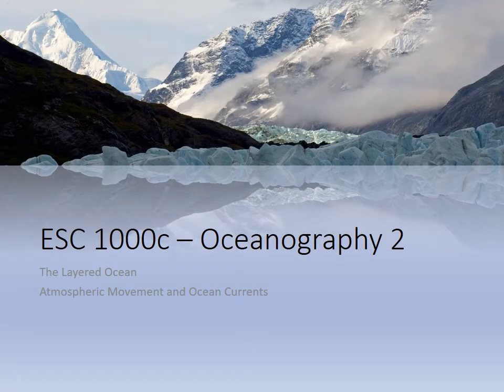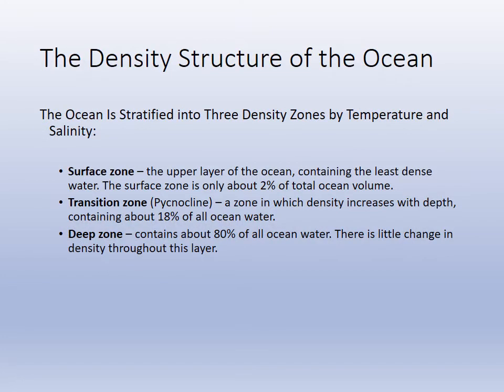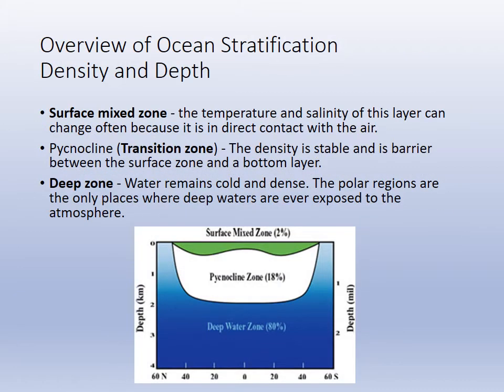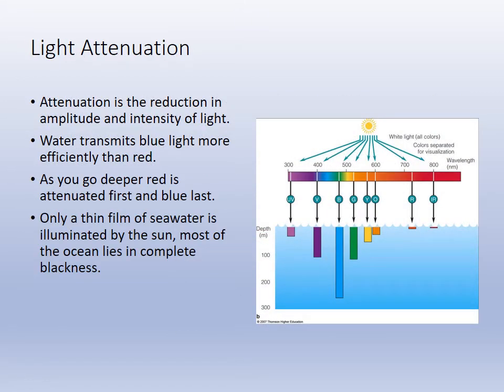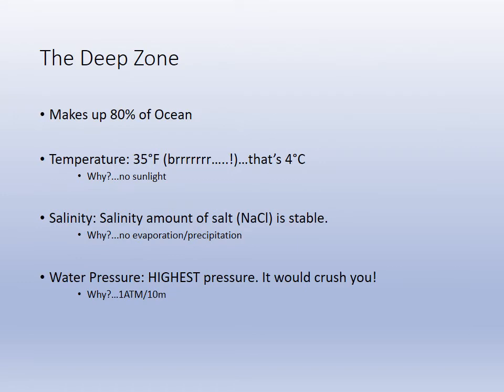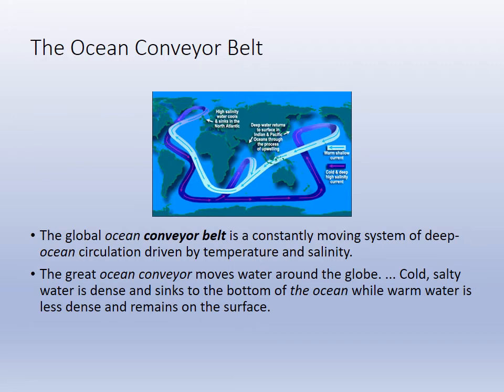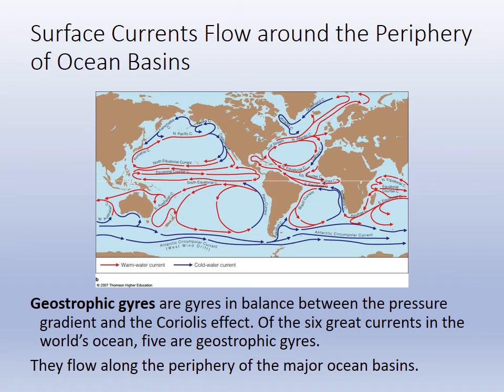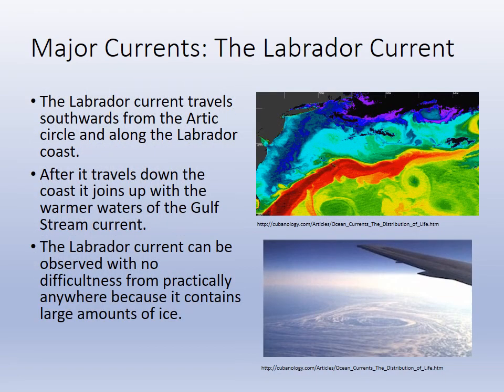13 Oceanography 2